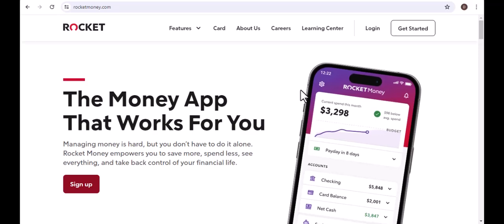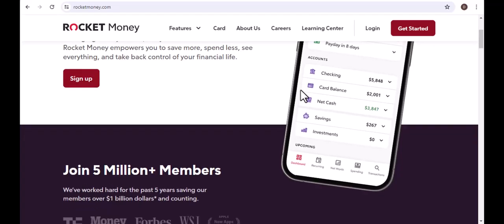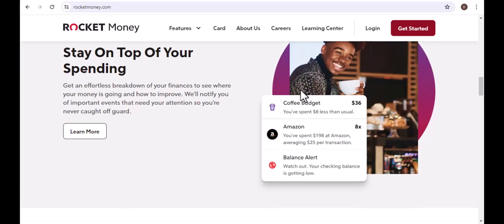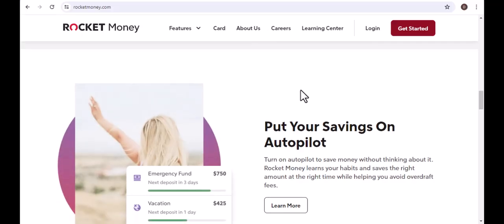Rocket Money transaction categorization tips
In this video we talk about Rocket Money transaction categorization tips